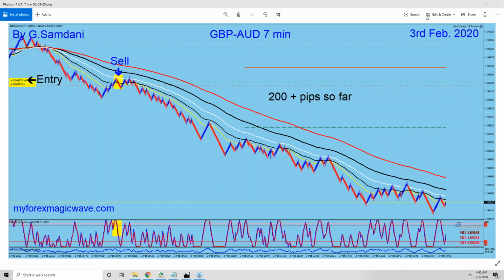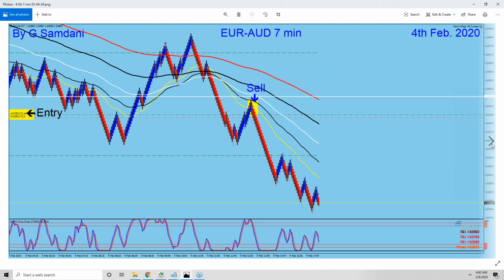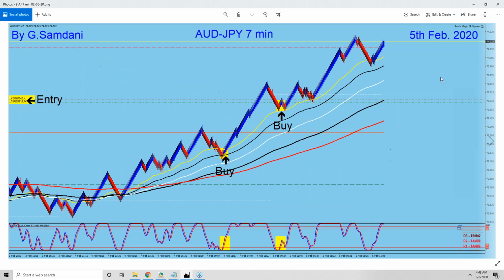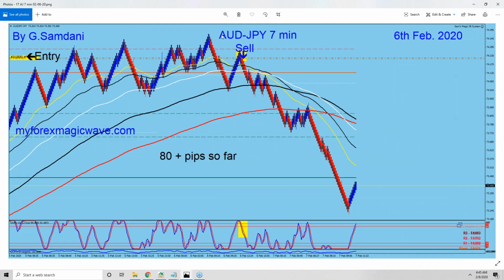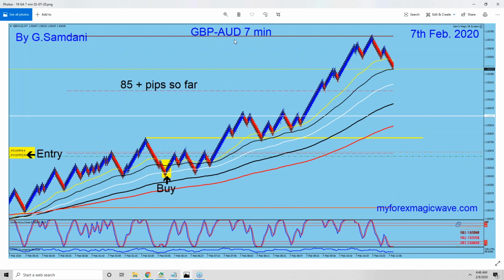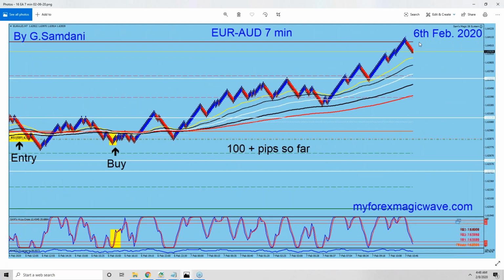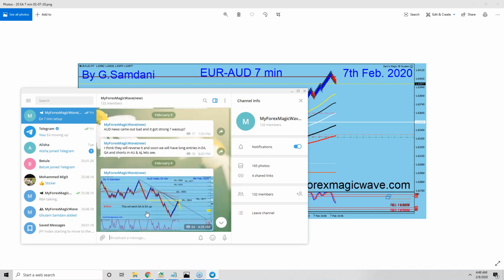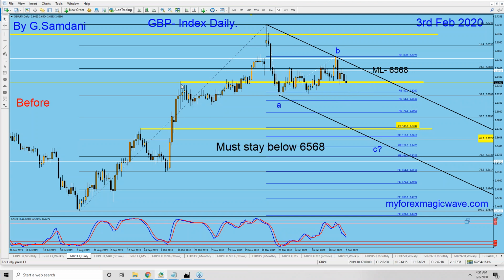Forex Trading, GBPAUD, GBPUSD, GBPJPY, GBPNZD, etc......trades taken last week ending 02-07-20.